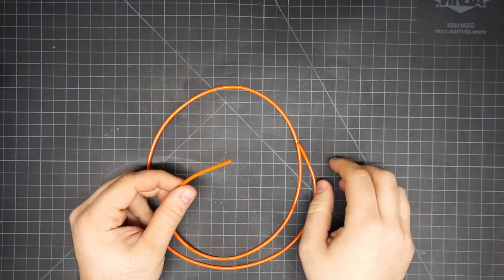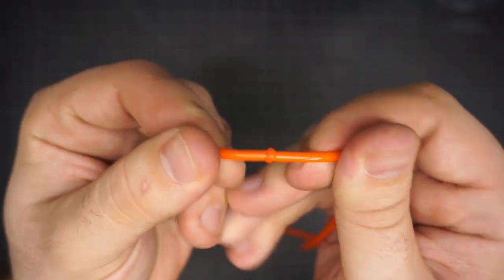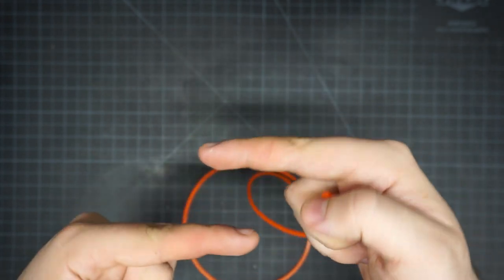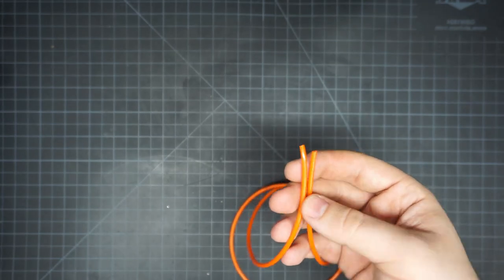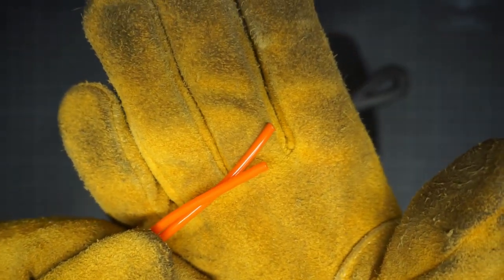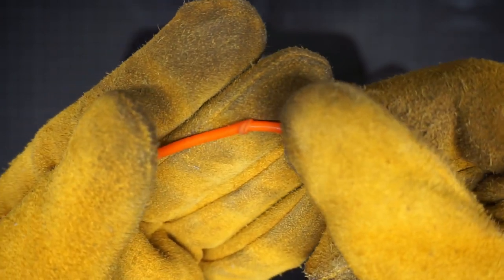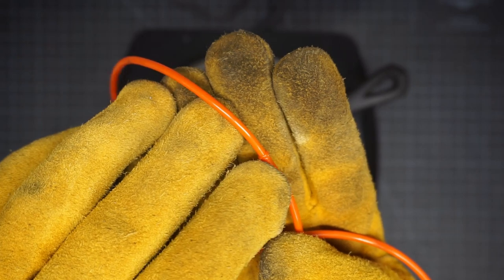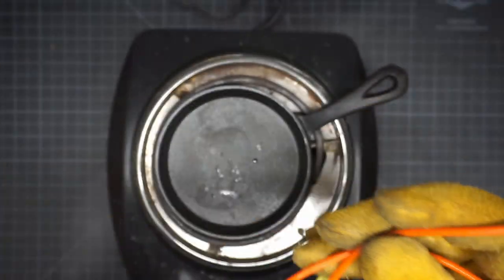Welding polycord belts with the hot plate method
A quick how to on welding polycord (urethane) belts with a hotplate